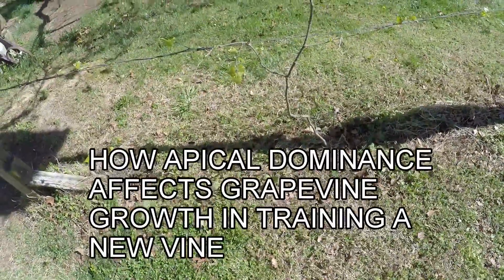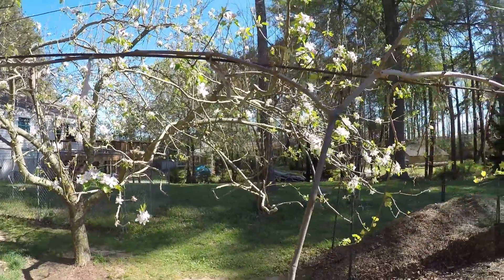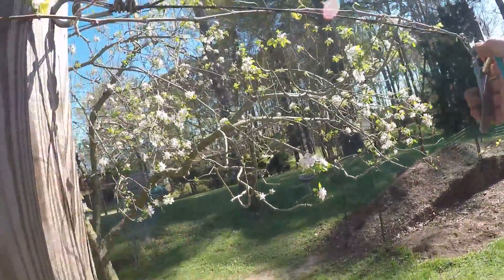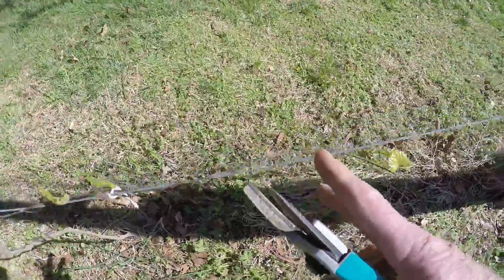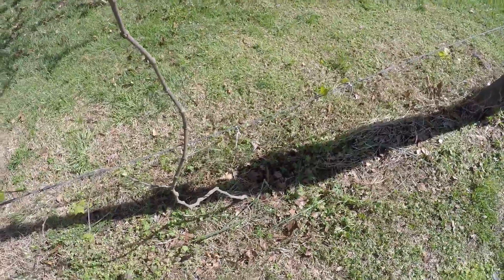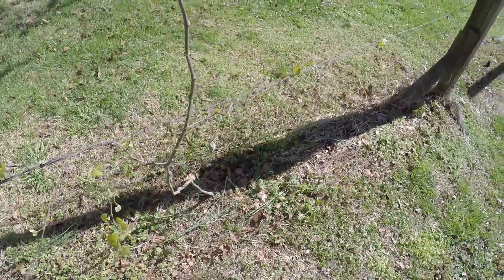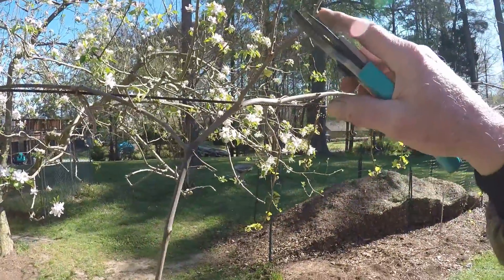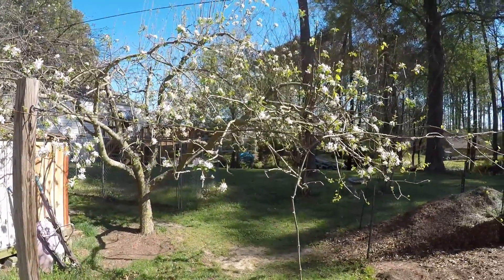APICAL DOMINANCE IN GRAPEVINES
3rd year Fry Muscadine grapevine in video. Apical Dominance plays a role in setting the cordon structure in a Muscadine grape. If left unpruned the central truck would continue to grow. Year one you get the cane to the upper wire. Year two you cut off the dominate bud at the top near the wire and buds below the top branch out and you direct each one down the upper wire. Year two the cane up to the wire is now called the trunk. The two canes on the wire grow to the desired length and you cut off the ends. They are now called cordons. The buds on the cordon open and become shoots that will produce grapes later. Year three you cut the shoots grow from the cordon back to 2 to 3 buds. The buds then grow fruit producing shoots. When shoots change color from green to brown they are called canes.